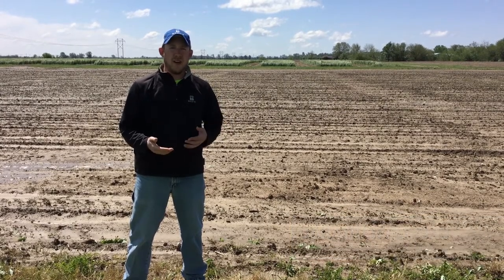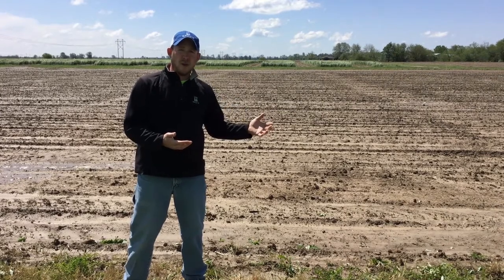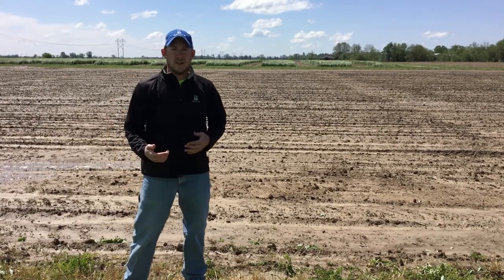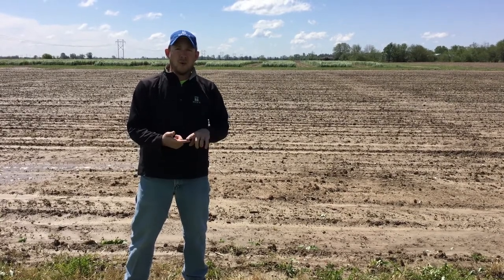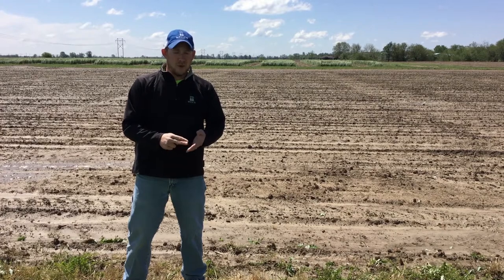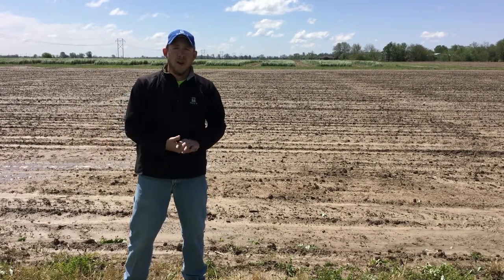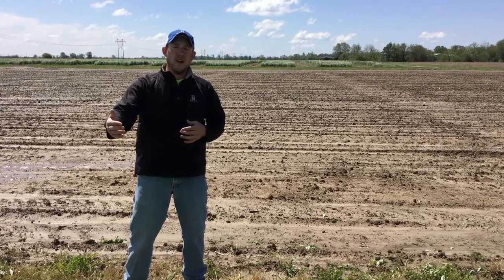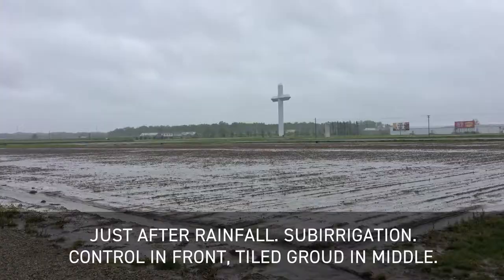The Benefits of Water Management | Beck’s Agronomy Update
There is no better time to experience the benefits of water management than after a big rainfall event. And Beck’s PFR site in Effingham, IL experienced 7.25 in. of rain over the course of a week. Join PFR Agronomist, Jonathan Perkins, as he details some of the improvements that have been made to the water management study at Beck’s PFR site in southern IL and how effective they were following an intensive rain event.